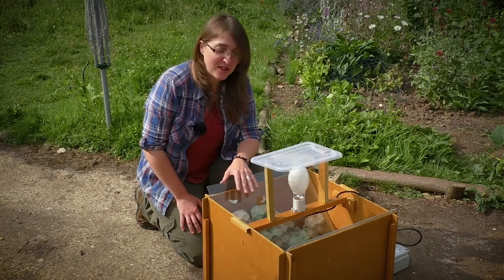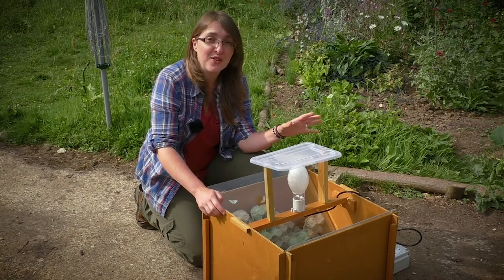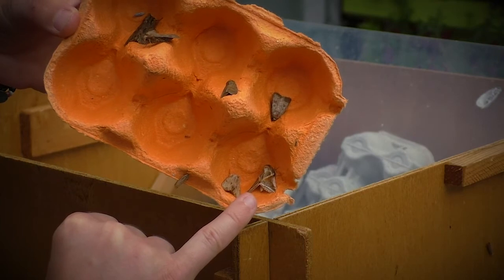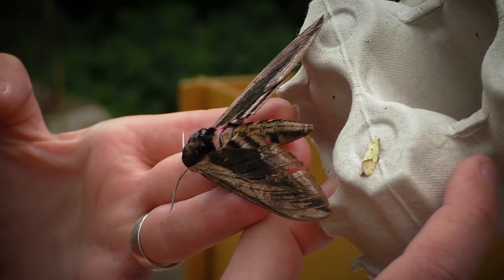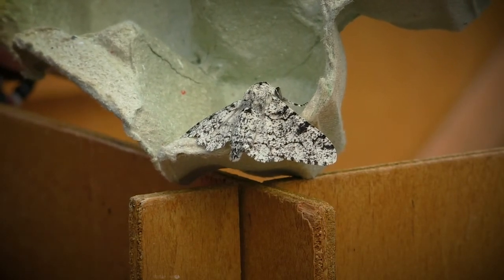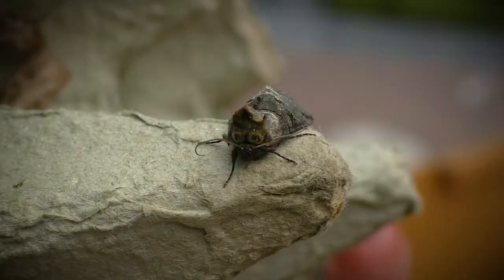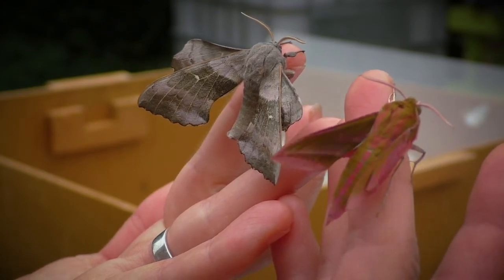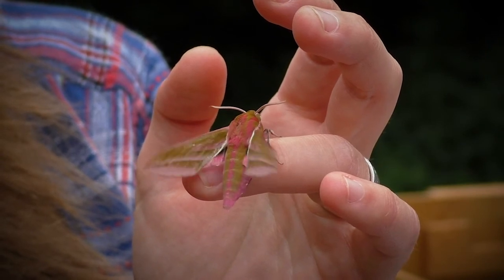Look at the moths we found!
Join our expert Bex as she looks at the moths that were attracted to light overnight.